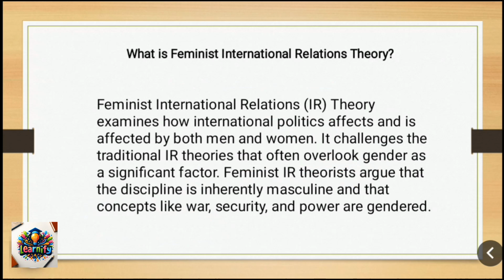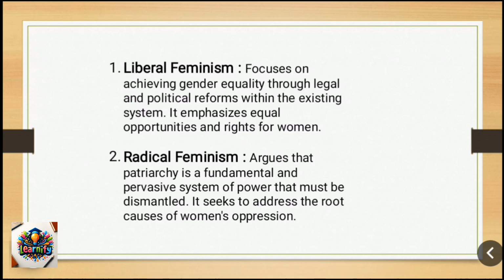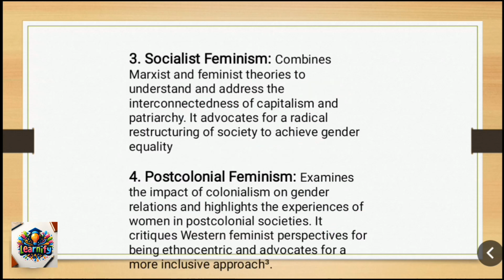Feminism In International Relations#what is feminism? IR lectures series#freelectures#education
this video, we delve into the critical role of feminism in international relations. We explore how feminist theories challenge traditional IR paradigms, highlight the importance of gender in global politics, and examine the contributions of women in shaping international policies. From the impact of gendered perspectives on foreign policy to the role of women in peacebuilding and conflict resolution, this video provides a thorough understanding of feminist approaches in the international arena. Join us as we uncover the intersections of gender, power, and global politics.

- Introduction to Feminist IR Theory
- Historical Context and Evolution
- Key Feminist Scholars and Their Contributions
- Gendered Analysis of Global Issues
- Case Studies and Real-World Application
- Gender Studies
- Feminist Theory
- Global Politics
- Women's Rights
- Gender Equality
- IR Theory
#- Feminist IR
- Political Science
- Gender and Politics
- Global Feminism
- Women in Politics
- Gendered Analysis